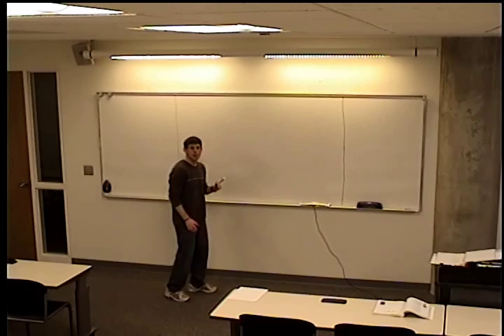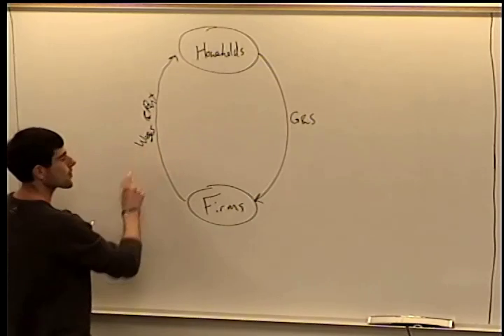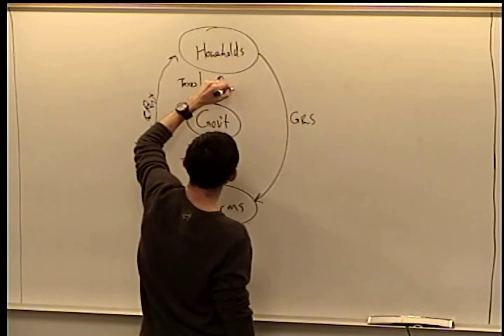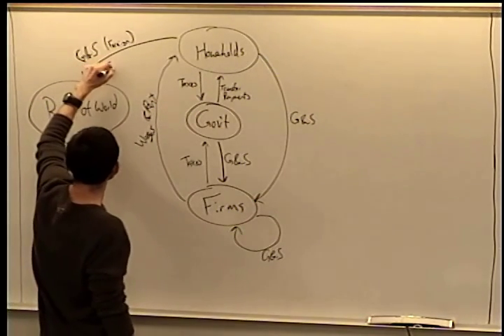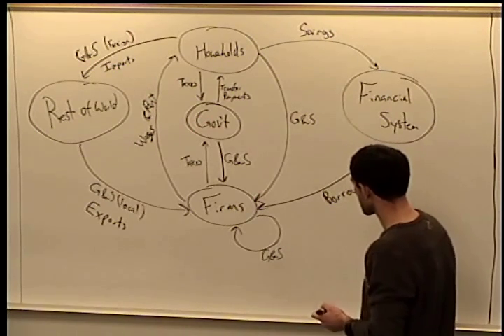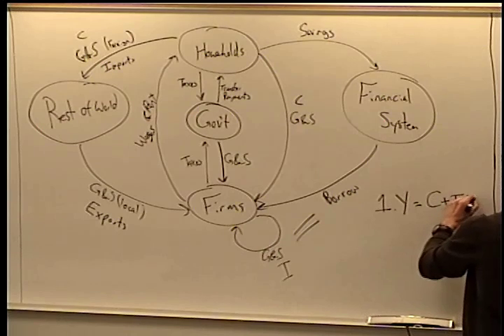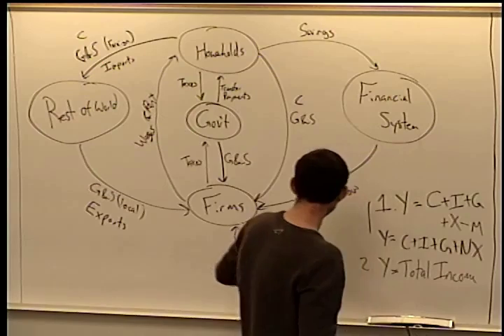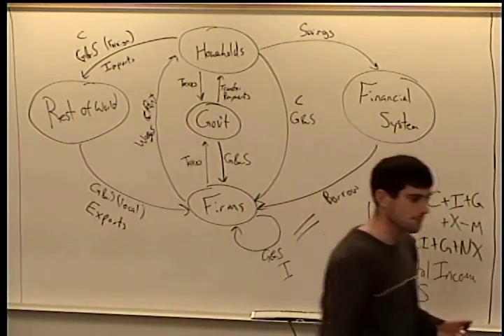6.2 Circular Flow of Money